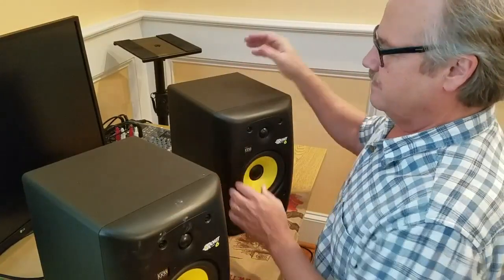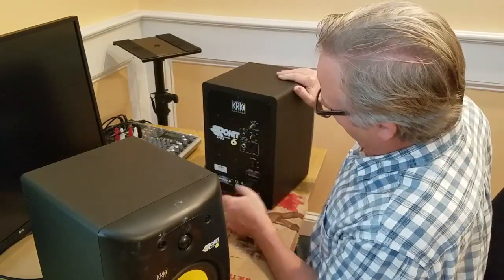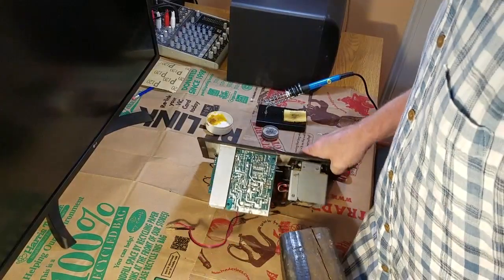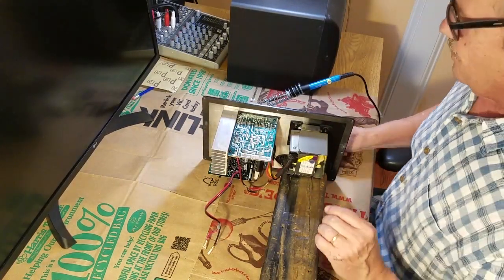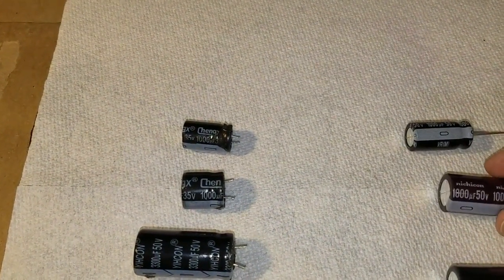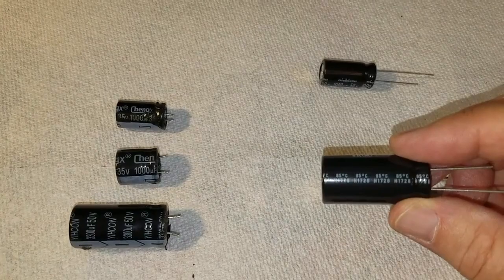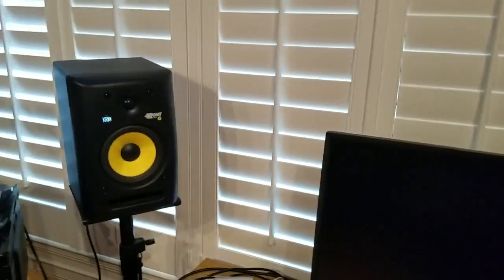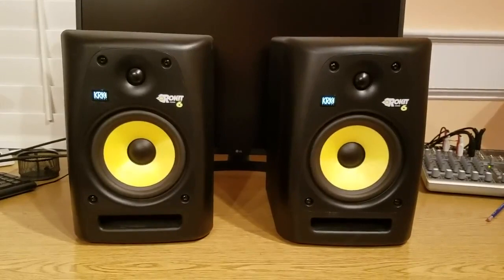How to Fix KRK Rokit6 Buzzing Noise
How to Fix KRK Rokit6 Powered Speaker Buzzing Noise. These 5 year old speaker are noisy. This video show how to replace bad capacitors to reduce the noise.